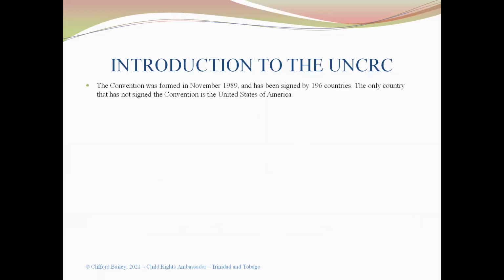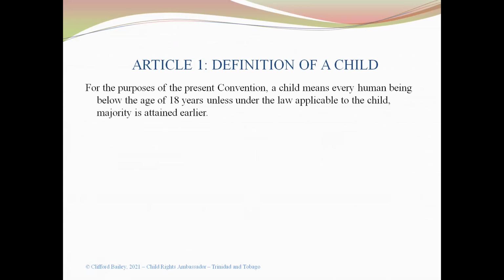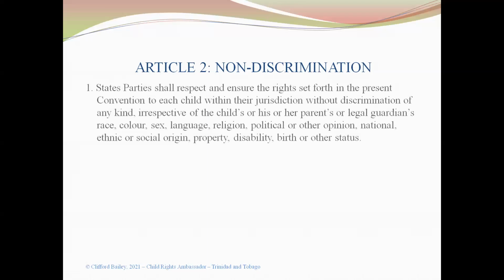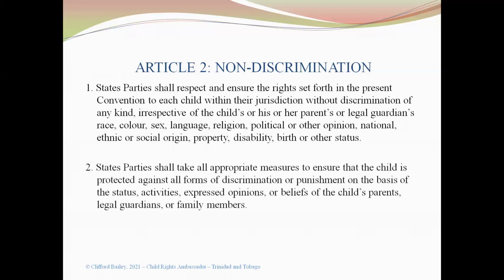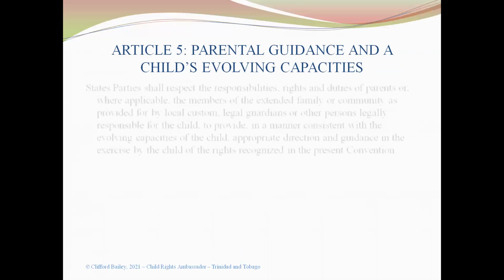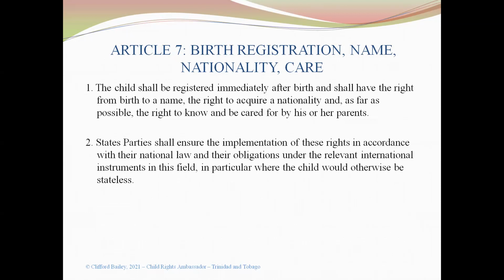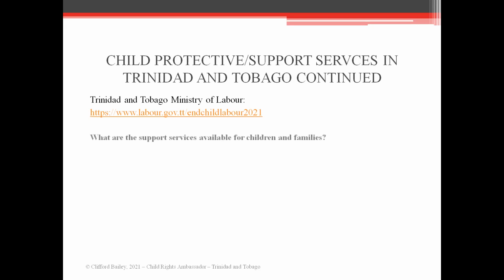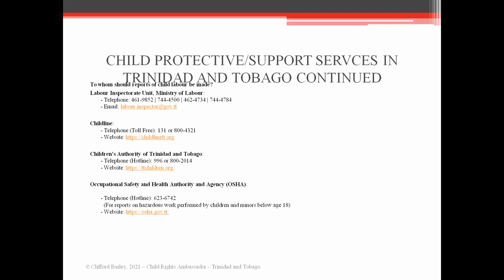UNCRC Articles 1 - 7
This video contains information concerning The United Nations Convention on the Rights of the Child.
The information used has been properly cited, and credit has been given to the photographers of the images used in this video